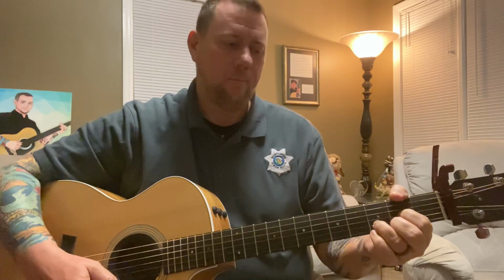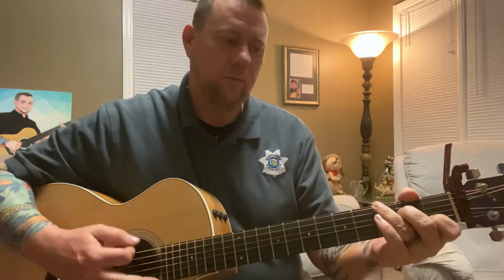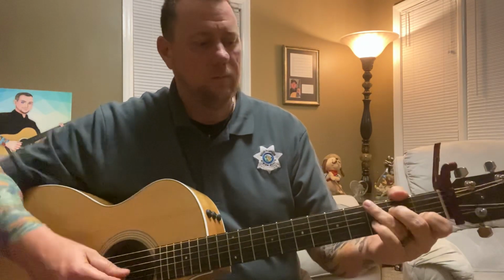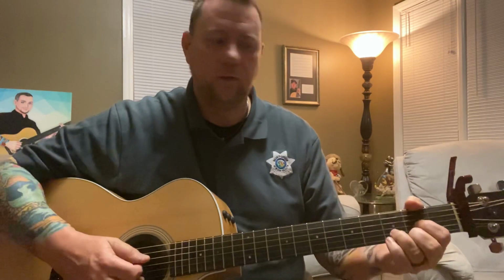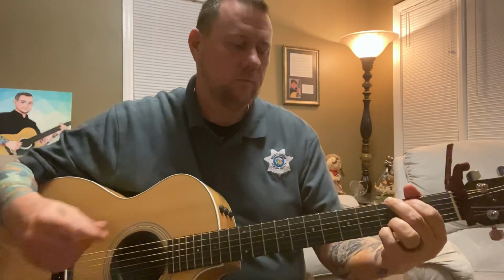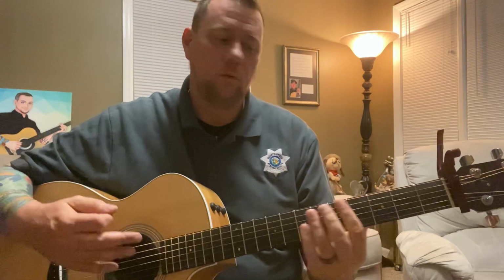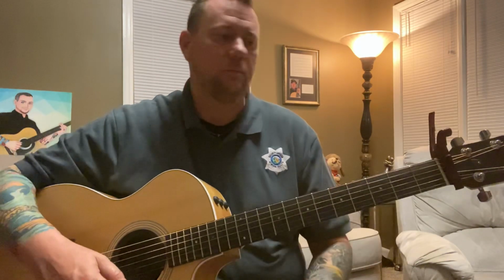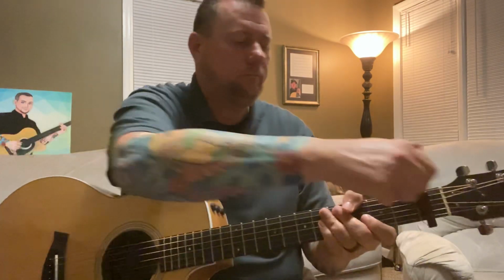He Sopped Loving Her Today - George Jones (guitar lesson)